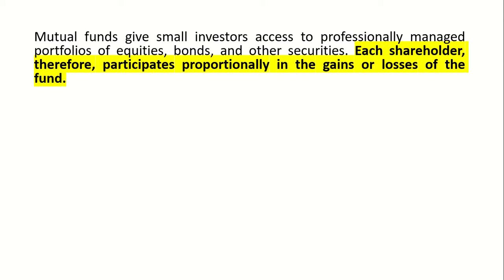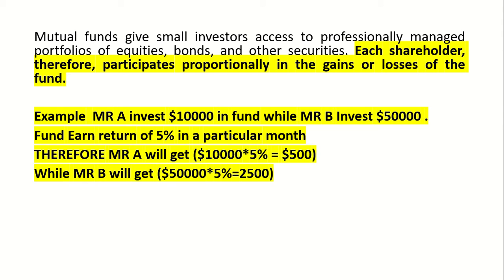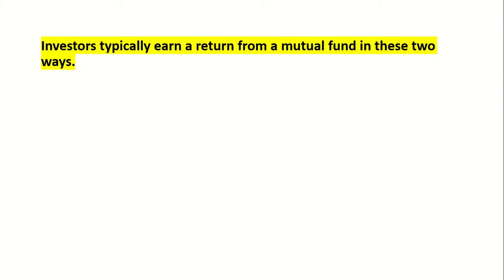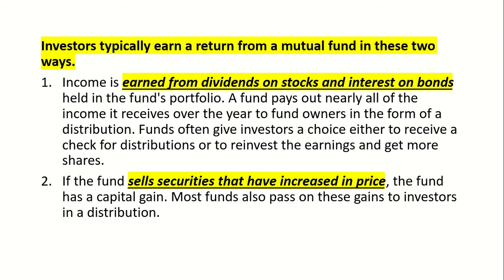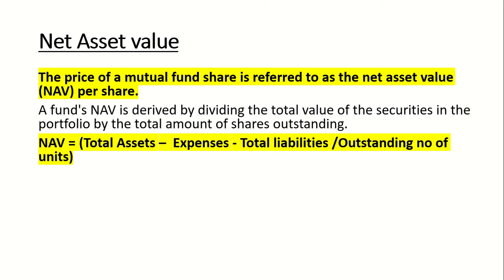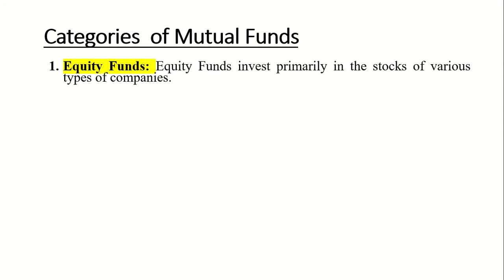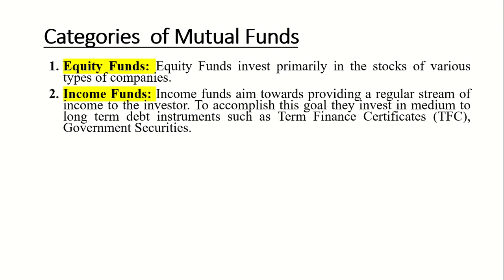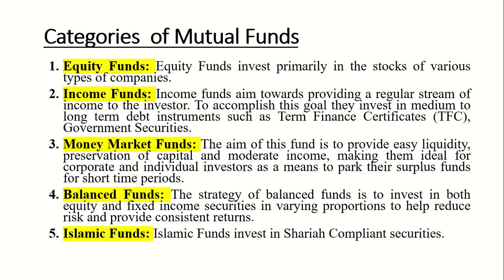Mutual Funds / Net Asset value / Categories of Mutual Funds / Why to invest in Mutual funds .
Mutual Funds complete basic guidelines are provided in this video.
which included...
what are Mutual Funds with Example
who issue Mutual funds
who manage Mutual funds
How investors earn profits on Mutual funds
Ways through which mutual funds earn.
Net Asset value
why invest in Mutual funds
Categories of mutual funds